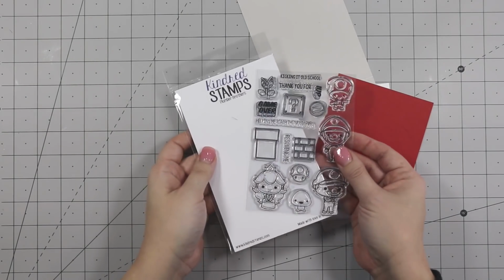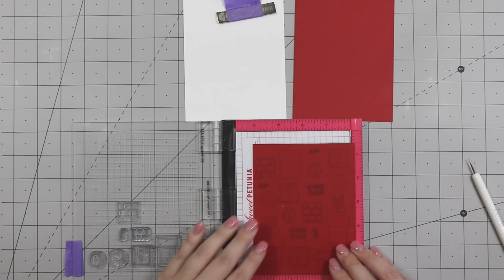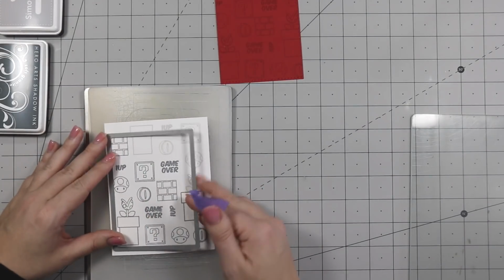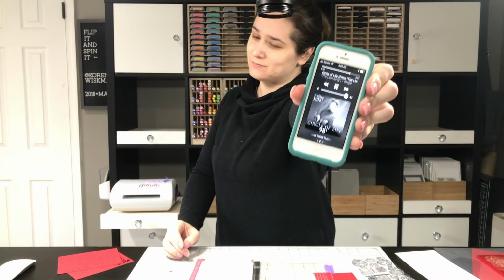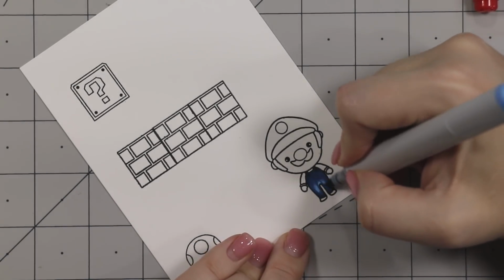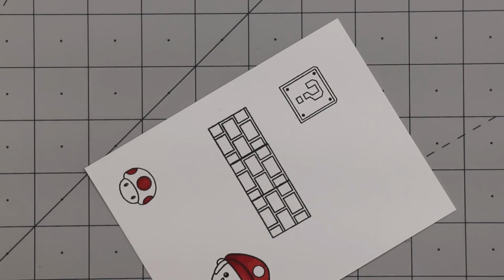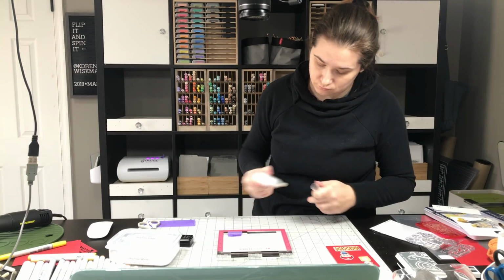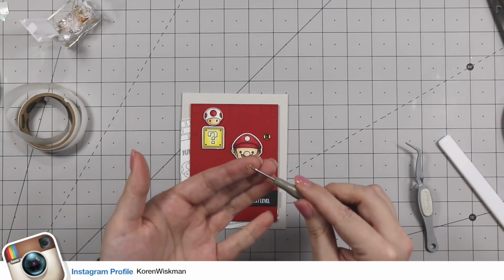Plumber Brothers Card Video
This video is part of a blog post In it I create a handmade greeting card using various stamps and dies used for paper crafting. Enjoy.

PLEASE READ! Amazon prices change constantly. I only provide links to products that are cheaper to purchase through Amazon. BUT! If you want to make a purchase, please make sure that the price has not changed and you still are receiving the very best deal by purchasing through Amazon. It is not always cheaper through Amazon. Try supporting your local scrapbook store or online retailer that provides us with our awesome supplies.

• Lawn Fawn - 8.5 x 11 Cardstock - Black Licorice - 10 Pack

•  Neenah Solar White Classic Crest 110 lb Ream
[ Amazon US ]

[ Amazon US ]

[ Amazon US ]

[ Amazon US ]

• Fiskars Paper Trimmer Titanium Replacement Blades Triple Track 2Pk Blade Style I